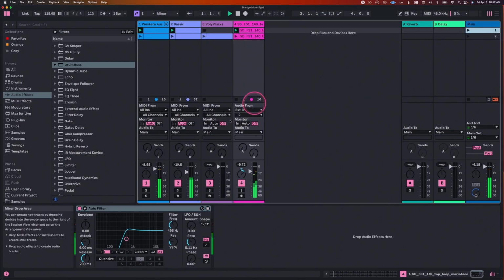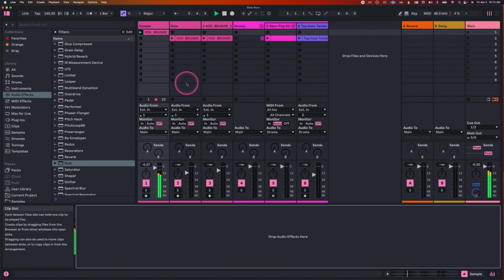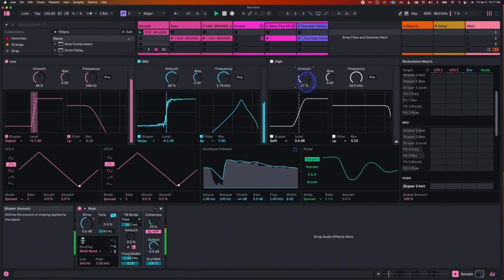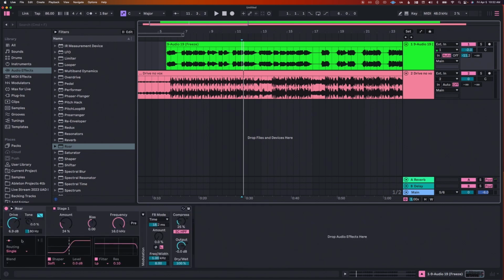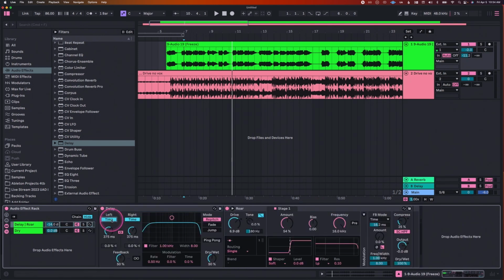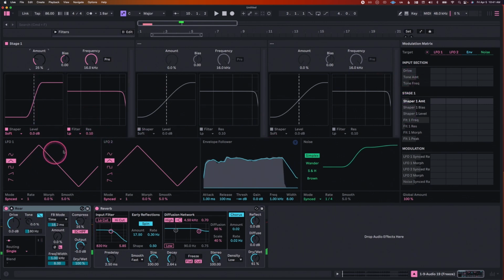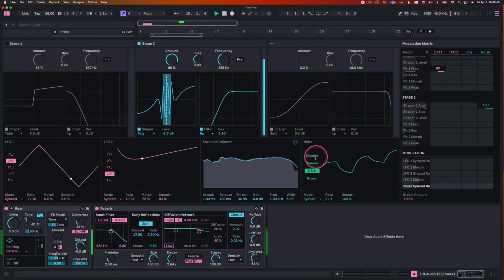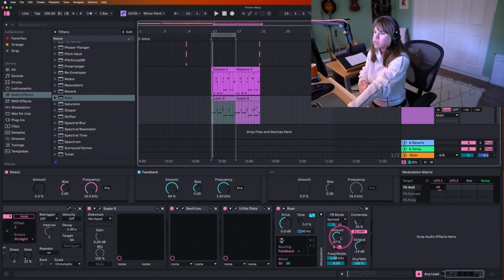5 Ways to Use ROAR in Ableton Live 12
Check out 5 creative ways to use Roar, the new saturation device in Ableton Live 12.

00:00 Intro
00:21 basic saturation on percussion
02:39 Roar in multi-band mode
06:39 Roar on vocals
11:23 sound design and modulation matrix
14:35 feedback mode